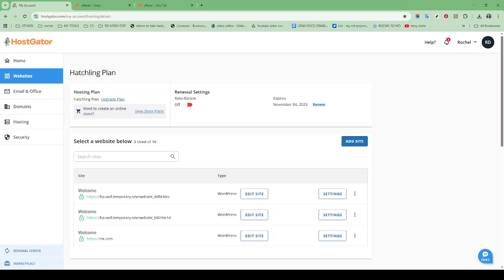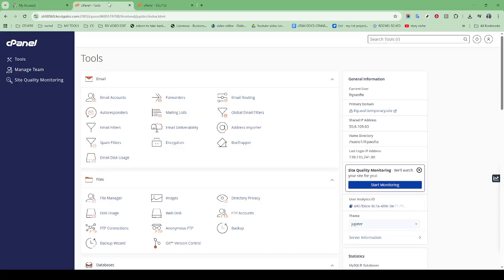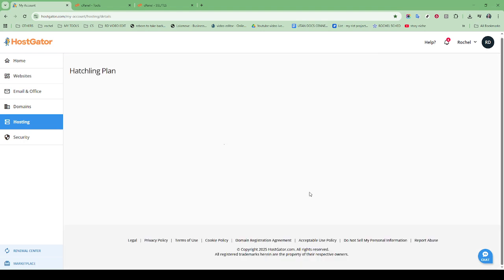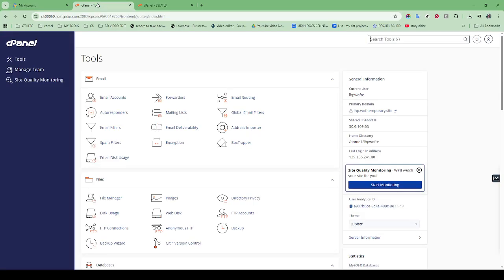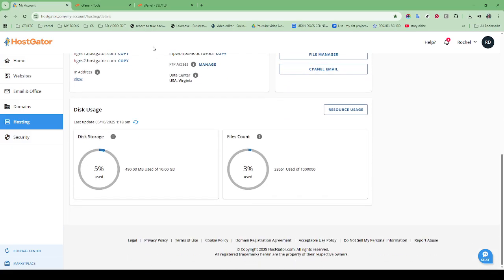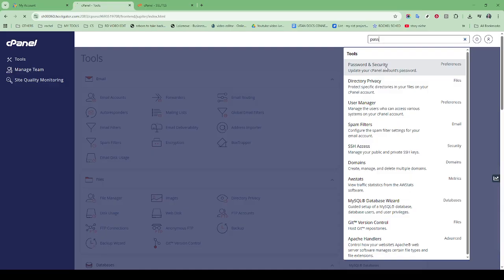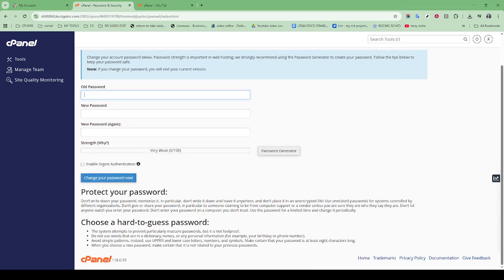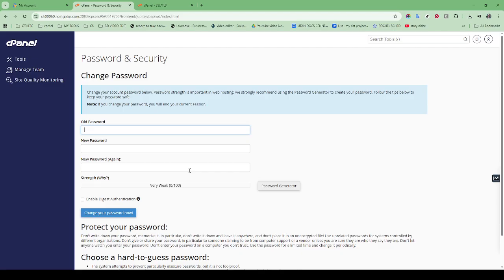How To Map a Domain in HostGator DNS + Redirect Setup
Mapping your domain correctly in HostGator is essential for directing visitors to your website and ensuring smooth user experience. This comprehensive guide walks you through managing DNS records using the HostGator cPanel Zone Editor, enabling you to point your domain or subdomains to the desired servers or services. Whether you need to configure “A” records to link directly to an IP address or “CNAME” records for aliasing domains, this tutorial covers all the necessary steps clearly and efficiently.
Additionally, setting up domain redirects in HostGator helps you manage web traffic effectively, whether you want to permanently reroute an old domain (using a 301 redirect) or temporarily redirect visitors (using a 302 redirect). Properly implemented redirects improve SEO by consolidating link equity and avoiding duplicate content issues.
This detailed guide is ideal for website owners, developers, and digital marketers who want to optimize domain management and control site navigation using HostGator’s powerful tools. Follow these straightforward instructions to ensure your domain mapping and redirect setups are done right, enhancing both user experience and search engine rankings.